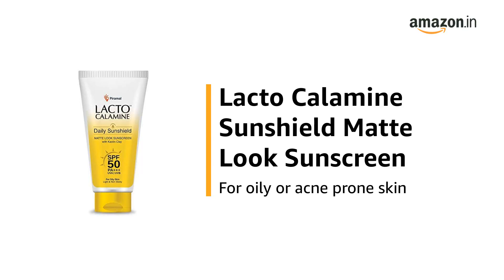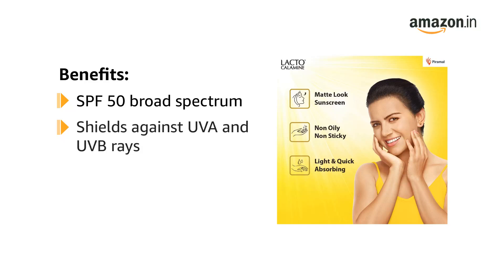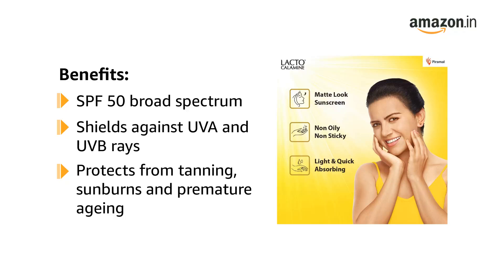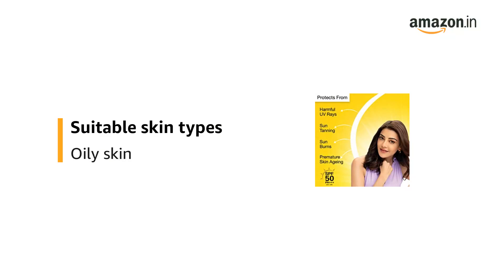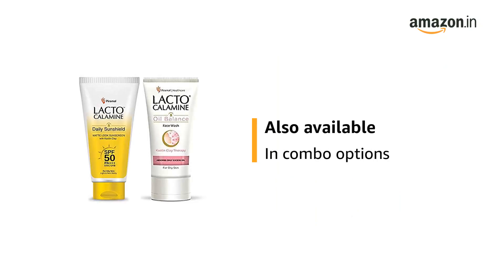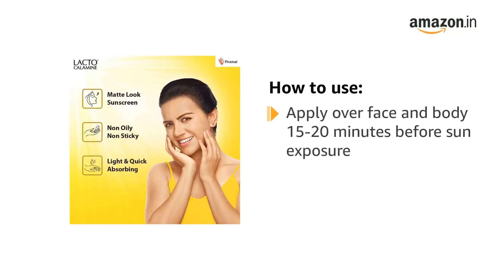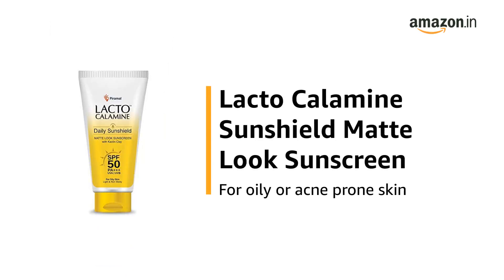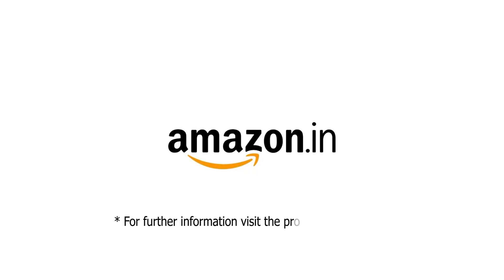Lacto Calamine Daily Sunshield Matte Look Sunscreen Review | @Review Gadgets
Welcome To Review Gadgets🥰

Scent Lemon
Product Benefits Sun Protection
Sun Protection 50 SPF
Superior sun protection sunblock - SPF 50 & PA +++
Unique water-based sunscreen lotion - light weight and quick absorbing
Non-oily and non-sticky
Enriched with kaolin clay & lemon extract - gives a clear matte look
Dermatologically tested and paraben free
Best sunscreen lotion for oily skin

If You Have Any Quires So Please Use The Comment Box.